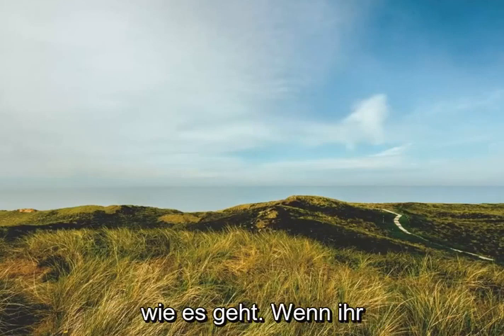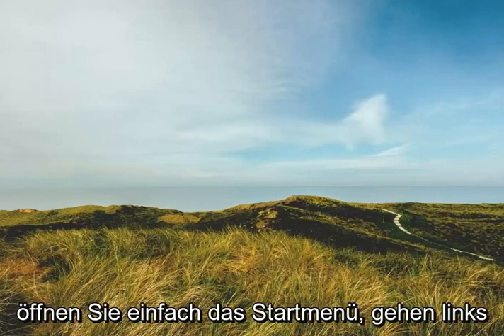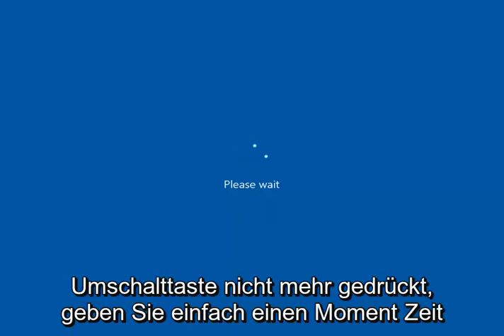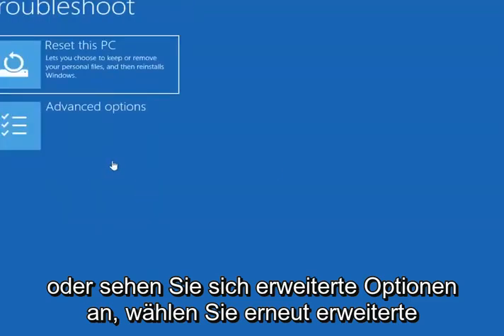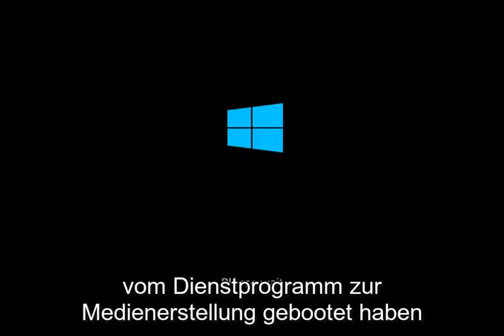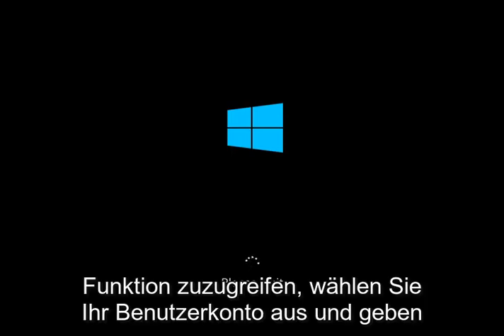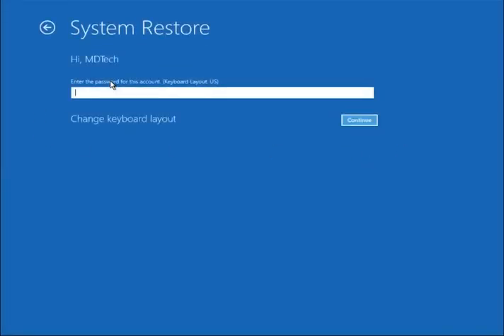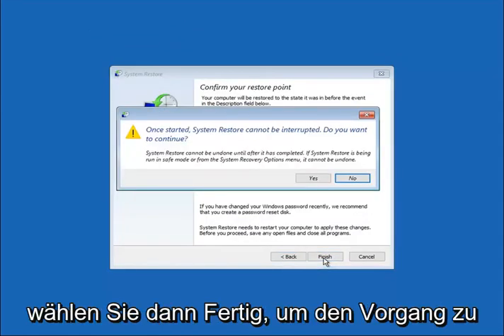Systemwiederherstellung rückgängig machen Windows 11/10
So machen Sie eine Systemwiederherstellung in Windows 10 rückgängig [Tutorial]

Die Systemwiederherstellung ist wie eine Zeitmaschine, mit der Sie Systemänderungen rückgängig machen können, die möglicherweise Probleme verursachen, und in diesem Handbuch zeigen wir Ihnen, wie Sie sie unter Windows 10 verwenden.

Wenn Sie eine Systemwiederherstellung durchführen müssen, diese aber nicht ganz wie gewünscht verläuft, können Sie die Systemwiederherstellung rückgängig machen. Unter Windows ist es eigentlich ein einfacher Prozess.

In Windows 7 können Sie einen Systemwiederherstellungsvorgang unmittelbar nach Abschluss rückgängig machen: Führen Sie einfach die Systemwiederherstellung erneut aus und wählen Sie die Option „Rückgängig“, die im Fenster „Systemwiederherstellung“ angezeigt wird. Die Systemwiederherstellung wird rückgängig gemacht und Ihr System wird so wiederhergestellt, wie es vor der Ausführung der Systemwiederherstellung war.

Unter Windows 10 ist die Systemwiederherstellung eine Funktion, die entwickelt wurde, um einen Snapshot Ihres Geräts zu erstellen und seinen Betriebszustand als „Wiederherstellungspunkt“ zu speichern, wenn Systemänderungen erkannt werden. Im Falle eines kritischen Problems nach der Installation eines Updates, Treibers oder einer App oder nach einer fehlerhaften Änderung der Systemeinstellungen mithilfe der Registrierung oder eines anderen Tools können Sie einen Wiederherstellungspunkt verwenden, um Ihre Geräteeinstellungen auf einen früheren Zeitpunkt zurückzusetzen, um das Problem zu beheben Problem, ohne Ihre Dateien zu verlieren.

Obwohl dies ein praktisches Tool zur Fehlerbehebung ist, gibt es eine Einschränkung: Aus irgendeinem seltsamen Grund ist die Systemwiederherstellung standardmäßig deaktiviert, was bedeutet, dass Sie sie aktivieren müssen, bevor Sie oder Windows 10 Wiederherstellungspunkte erstellen können.

Der Systemschutz (falls aktiviert) ist eine Funktion, mit der Sie eine Systemwiederherstellung durchführen können, die Ihren PC auf einen früheren Zeitpunkt zurücksetzt, der als Systemwiederherstellungspunkt bezeichnet wird. Dies kann praktisch sein, wenn Ihr PC nicht gut funktioniert und Sie kürzlich eine App, einen Treiber oder ein Update installiert haben.

Jeder Wiederherstellungspunkt enthält die erforderlichen Informationen, um das System im ausgewählten Zustand wiederherzustellen. Wiederherstellungspunkte werden automatisch generiert, wenn Sie eine neue App, einen neuen Treiber oder ein neues Windows-Update installieren, und generiert, wenn Sie einen Wiederherstellungspunkt manuell erstellen. Die Wiederherstellung wirkt sich nicht auf Ihre persönlichen Dateien in Ihrem %UserProfile%-Ordner aus, entfernt jedoch Apps, Treiber und Updates, die installiert wurden, nachdem der Wiederherstellungspunkt erstellt wurde.

Wenn eine Systemwiederherstellung nicht die gewünschten Ergebnisse erbracht hat, können Sie den Wiederherstellungspunkt rückgängig machen, um Ihr System wieder in den Zustand vor der Systemwiederherstellung zu versetzen.

Dieses Tutorial zeigt Ihnen, wie Sie eine Systemwiederherstellung rückgängig machen, um Ihr System wieder in den Zustand vor der Systemwiederherstellung in Windows 10 zu versetzen.

In diesem Windows 10-Leitfaden führen wir Sie durch die Schritte zum Einrichten der Systemwiederherstellung sowie durch die Schritte zum Wiederherstellen Ihres Geräts nach Problemen, die den normalen Betrieb beeinträchtigen könnten.